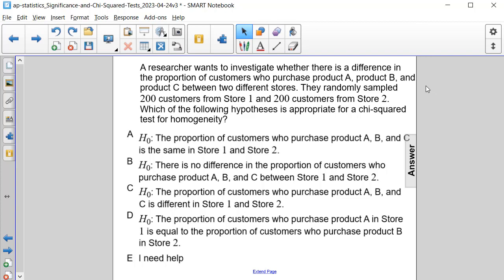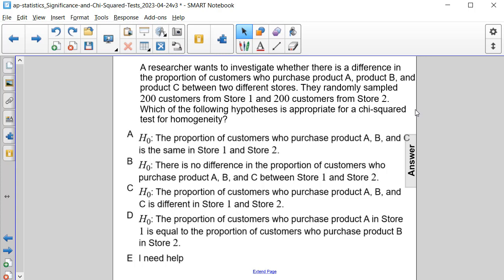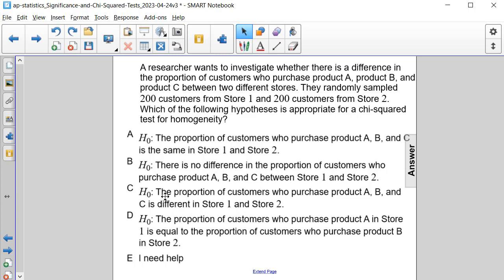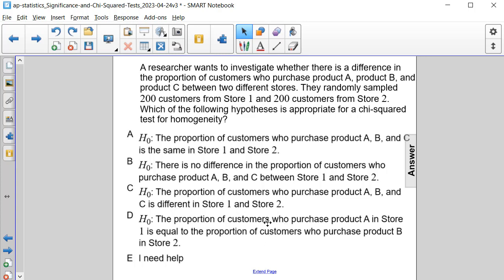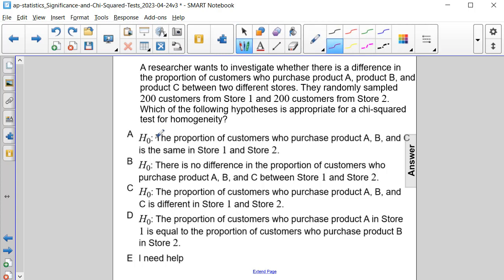AP Stats Chi Square Test for Homogeneity Q50